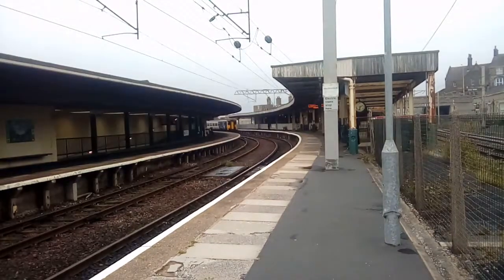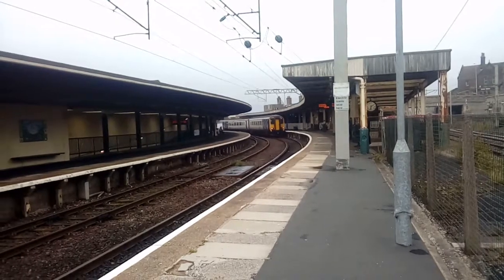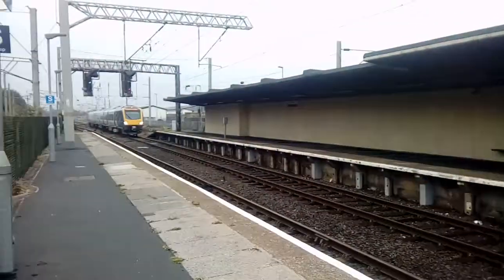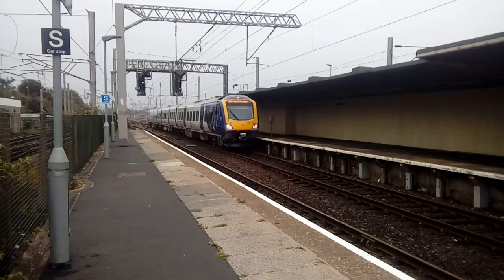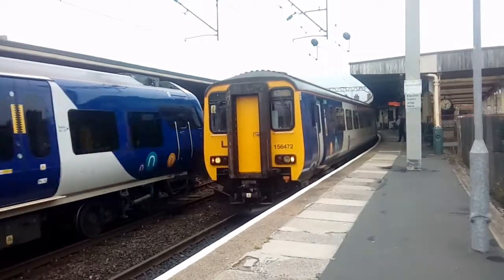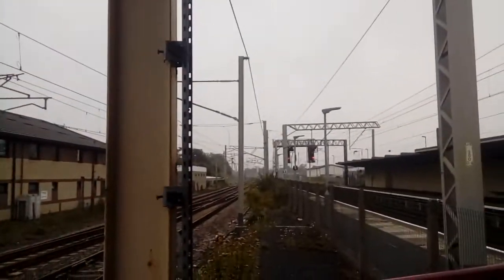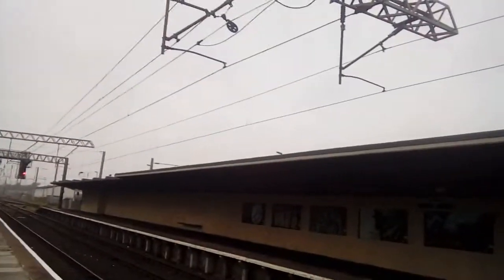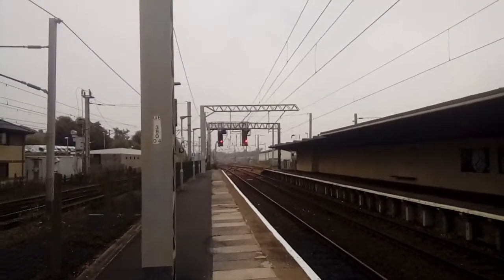Trains At Carnforth WCML 14/08/19